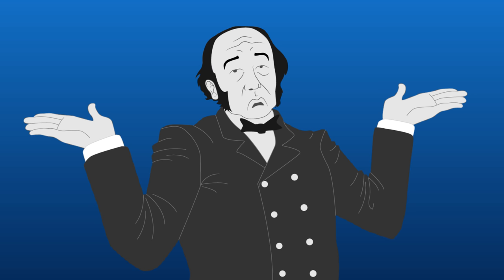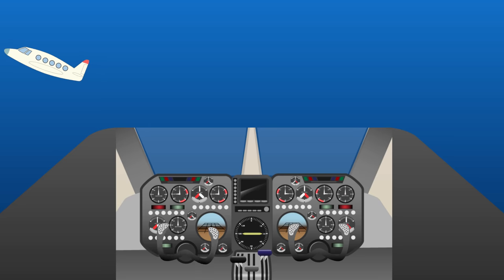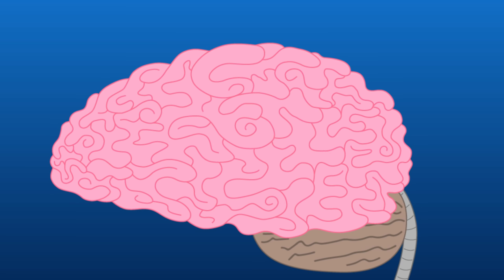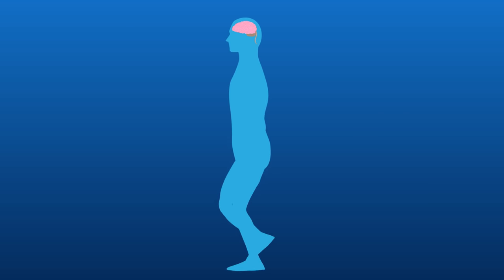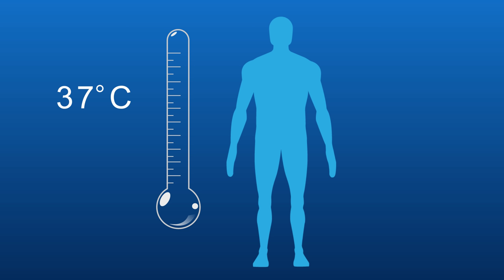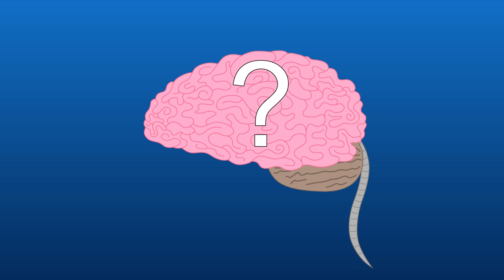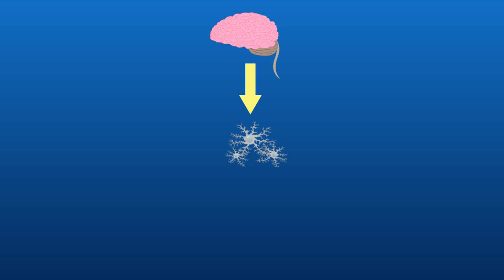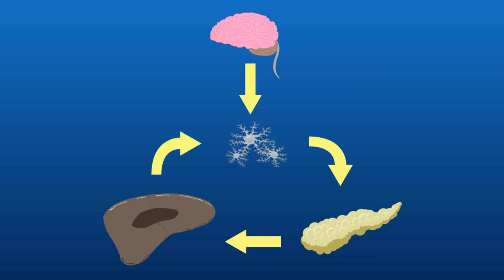What is Homeostasis? | Physiology | Biology | FuseSchool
Homeostasis is a term first defined by Claude Bernard in 1865. It means maintaining a constant internal environment.

Senses all around the body are measuring various things and sending the information back to the brain. The brain then does its best to keep all these things stable and constant to keep the body working properly. Homeostasis is maintaining a constant internal environment.

What kind of things need to be kept constant in the body? It's very important to keep our temperature the same, at around thirty seven degrees Celsius. You can find out more about this in the video on temperature regulation. You also need to keep the levels of sugar in the blood constant along with levels of ions and water. Your blood pressure needs to be carefully monitored along with the amount of waste in the blood such as carbon dioxide and urea.

Let's say one of these factors goes too high or low, what is the brain going to do to get it back to normal levels? The answer to that is negative feedback. Negative feedback is the process whether the brain uses either a hormone or the nervous system to send a signal to the part of the body that can rectify the problem. For example, after you eat a meal with your blood sugar level increases. This is detected, and the pancreas will release a hormone called insulin that causes the sugar to be stored in the liver. The blood sugar level will then return to normal.

Negative feedback is the leap from which the body takes a stimulus, reacts by responding accordingly and brings the body back to the normal levels.

So why is homeostasis so important? Our metabolism, which is all the chemical reactions in our bodies that keep us alive, is controlled by enzymes. These enzymes only work in very specific conditions. If these conditions change, they could stop working and we could die.

Luckily, all of this happens without you having to think about it. If you had to do it yourself, you would have to spend all day and night just trying to keep all these things constant and we'd have no time to doing fun like watch videos of cats on the Internet.